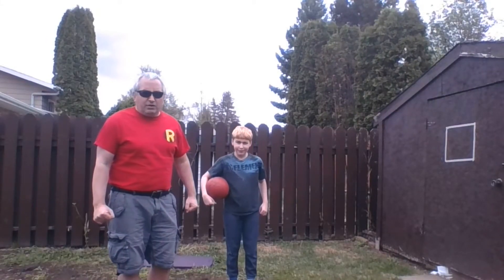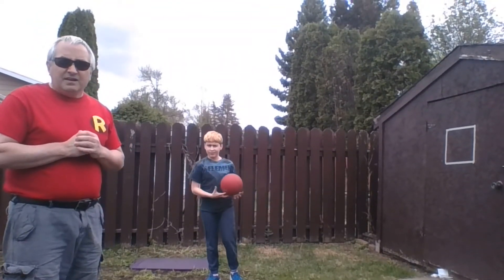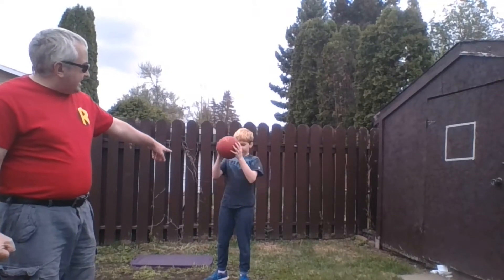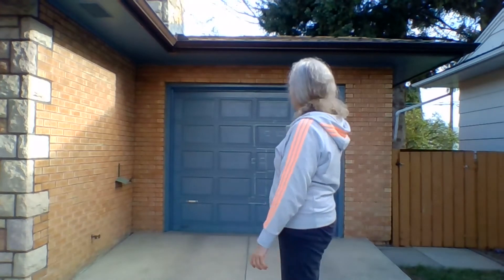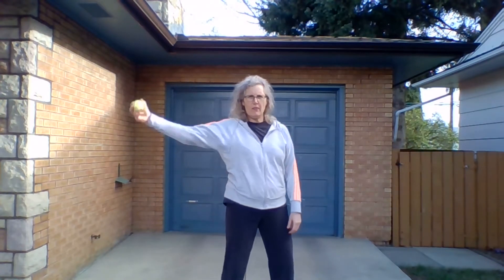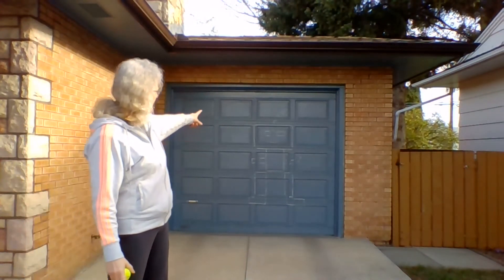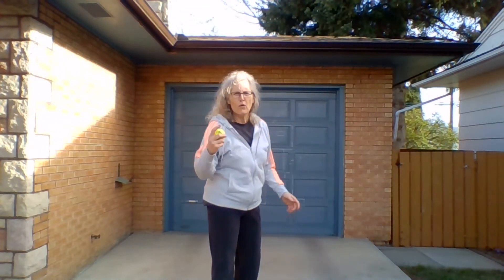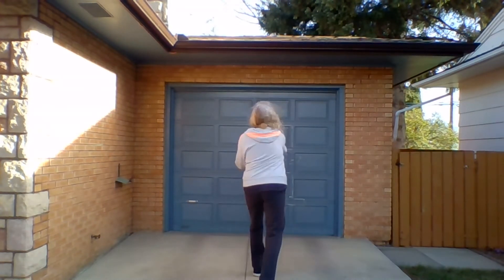Run, Jump, Throw Part 3 - Throws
This video demonstrates the throwing challenge